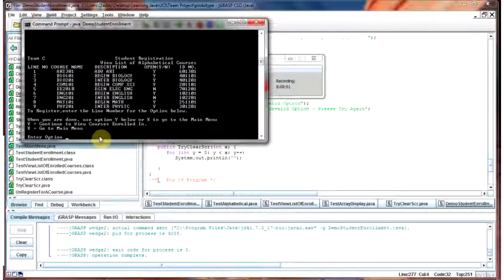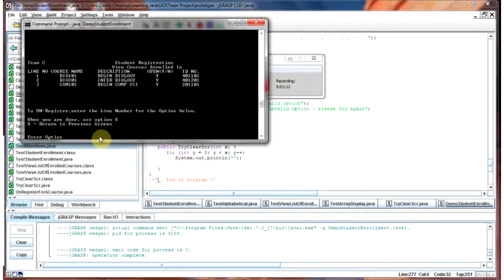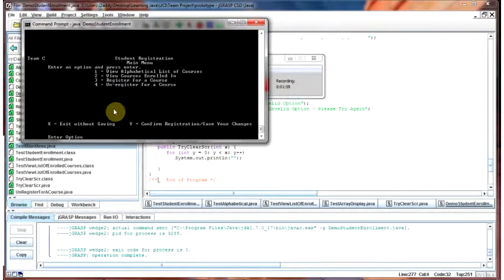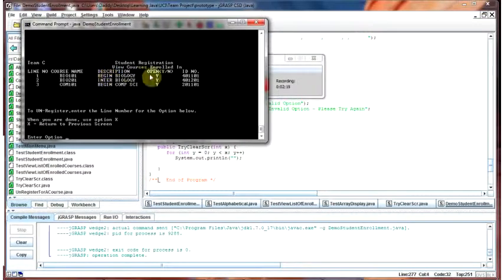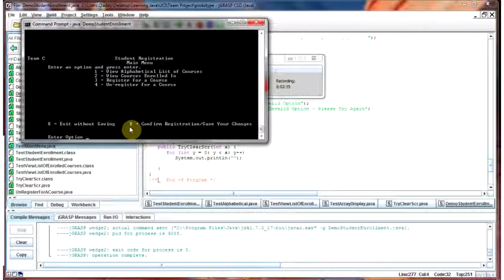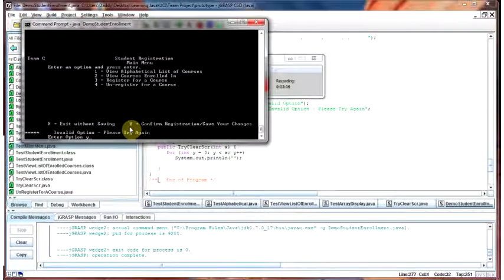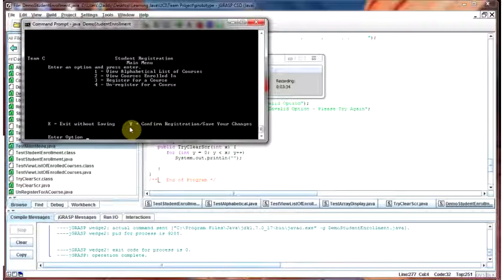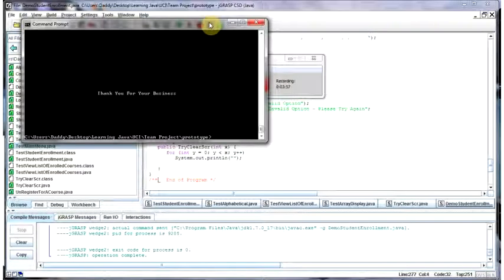Patrick Martyn -Java, GUI Demo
Demo of  Student Registration Prototype